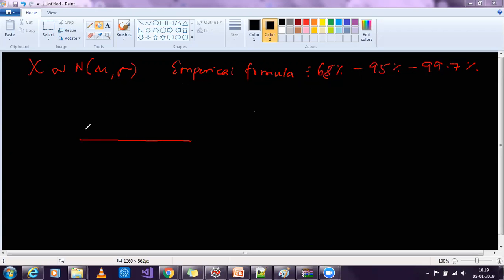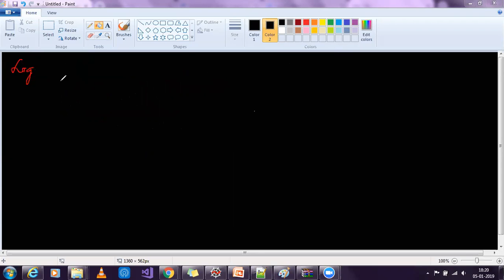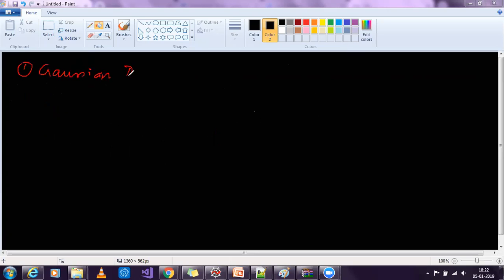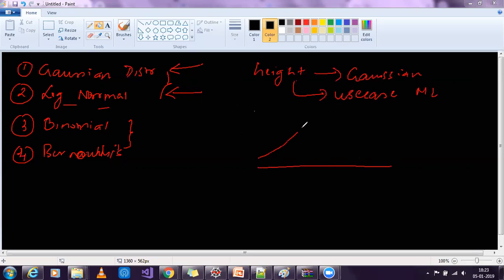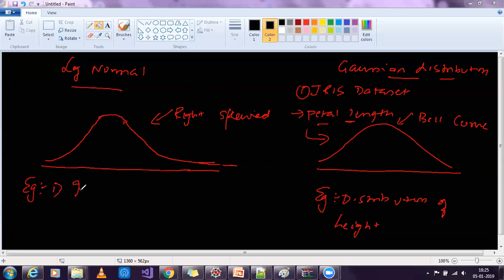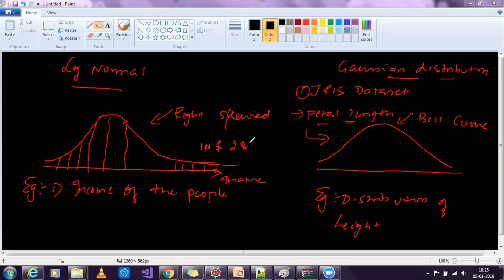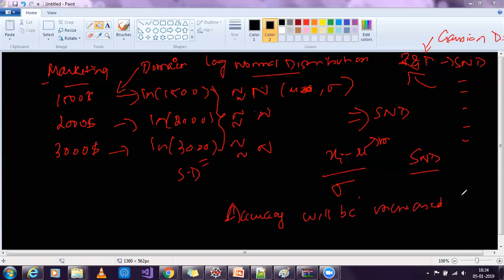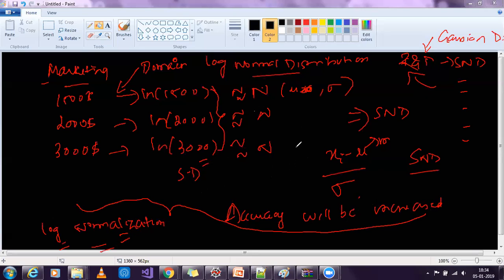Log Normal Distribution in Statistics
Here is the detailed discussion about the Log Normal Distribution. We will also discuss the basic difference between the Log Normal Distribution and Gaussian distribution. We will see various examples of Log Normal and Gaussian distribution.

For more videos on ML or deep learning please check the below url